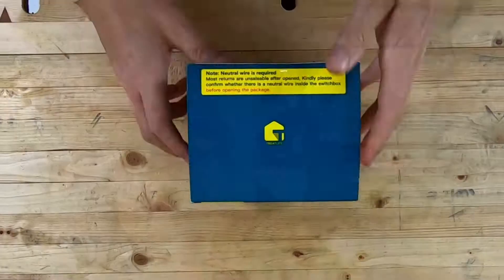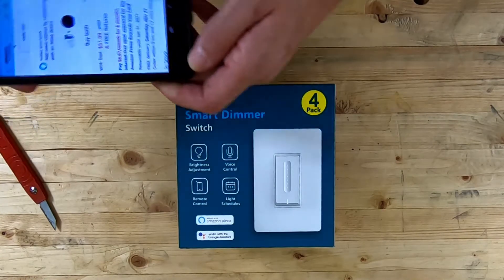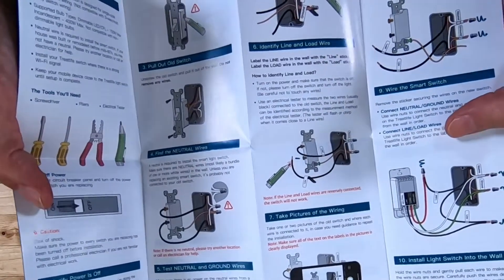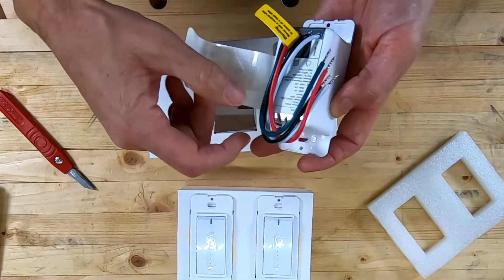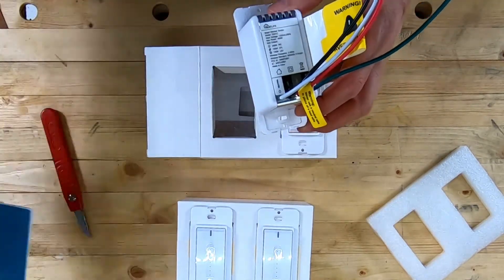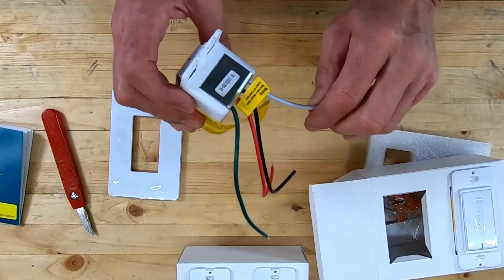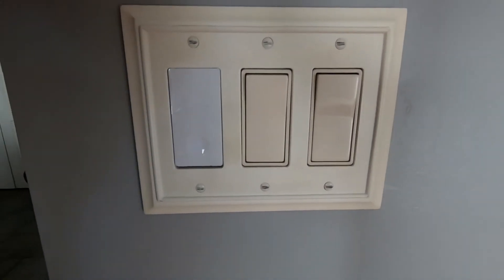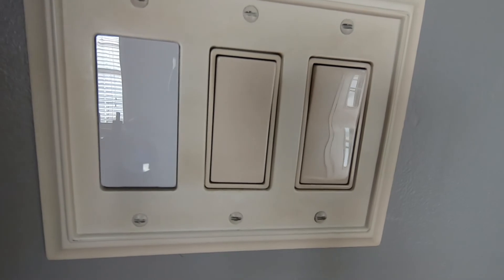Treatlife Dimmer Switch - Unboxing with an Engineer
Welcome back!
Today we're taking a look at Treatlife Smart Dimmer Switches for your lights. I'm pretty heavily invested in the Treatlife and Wyze platforms and now have 6 of these dimmer switches installed in our house. These are quite easy to install if you have any experience with house wiring. But I really suggest you have an electrician do the work if you aren't completely comfortable doing it.

Here are the smart switches we're looking at today:
4 pack
1 pack

And, maybe Treatlife was listening. This video has sat for 6 weeks waiting to get processed. After I recorded the video and while I was writing this description I stumbled across new Treatlife 2 and 3 gang switch plates

Non-dimmer smart switch 4 pack
Ceiling fan and light switch integrated into one switch
3-Way smart switch
3-Way smart switch 4 pack
LED light strips
RGB LED light bulbs 4 pack
RGB LED light bulbs 2 pack
Cool-warm LED light bulbs 4 pack
Smart plugs 4 pack

I even installed an outlet in the front eave of our home controlled by a regular (non-dimmable) Treatlife switch I put inside the coat closet. I plug the Christmas lights into this and then have control via Alexa, Google Assistant, or the built-in Treatlife app timer to turn them on and off on a schedule relative to sunrise and sunset. No more guessing when they should turn on. Here's a link to the non-dimmer switch I used

Keep in mind if you have LED bulbs in the lights on these switches they have to specifically be dimmable bulbs to work correctly. Here are a few of the dimmable LED bulbs I have in my fixtures. I can attest these bulbs work well with the Treatlife switches:
4000K 600 Lumen Edison Cool White
2700K 600 Lumen Edison Warm White
2700K 400 Lumen Edison Warm White Globe
A19 800 Lumen 2700K Warm White
A15 Ceiling Fan 500 Lumen

Vinny